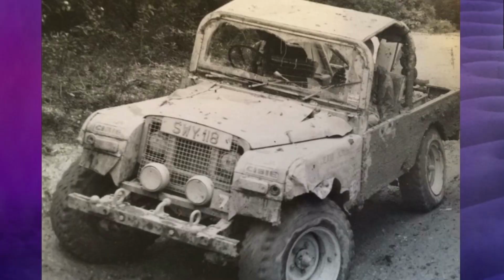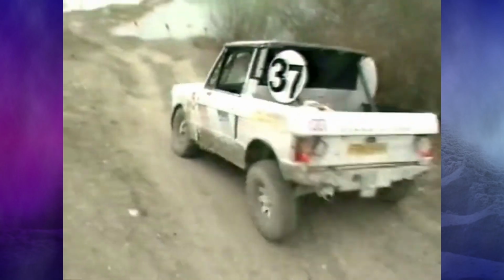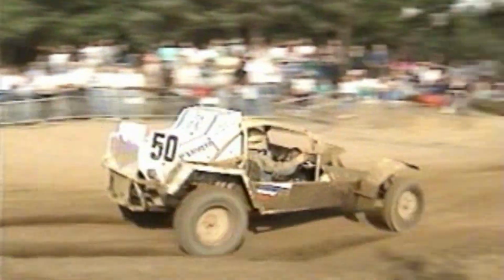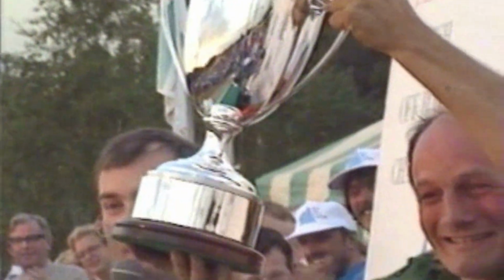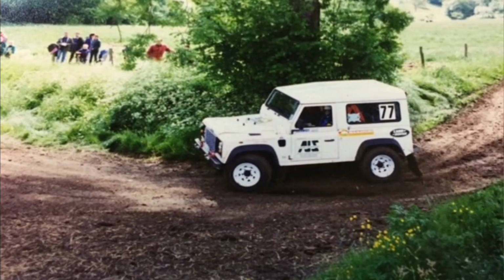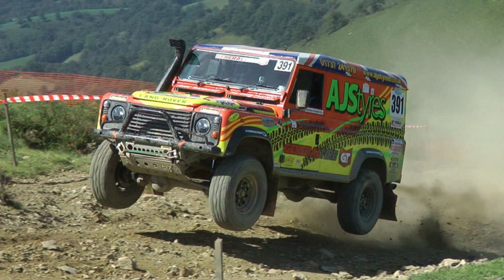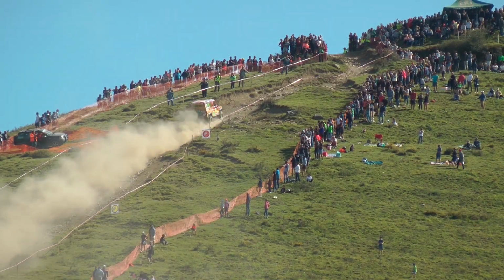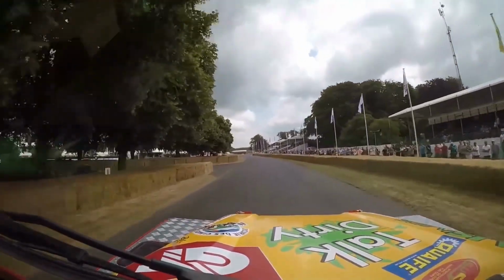4x4 Expo 2020 - Andy Sargeant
A short review of Andy Seargeant's off road motorsport history read by Gordon Brown followed by a presentation to commemorate his induction to the Off Road Hall Of Fame.

Une brève revue de l'histoire du sport automobile tout-terrain d'Andy Seargeant, lue par Gordon Brown, suivie d'une présentation pour commémorer son intronisation au Temple de la renommée hors route.

Cameras: Mark Gardiner & John Hilton